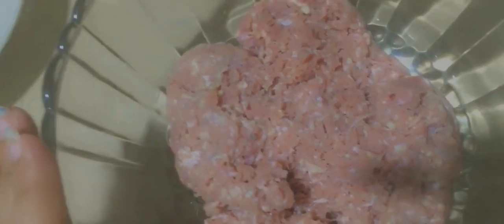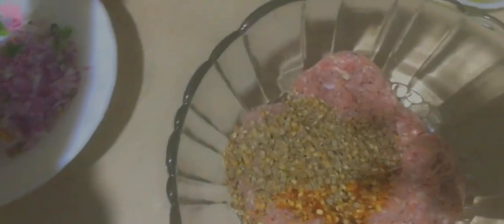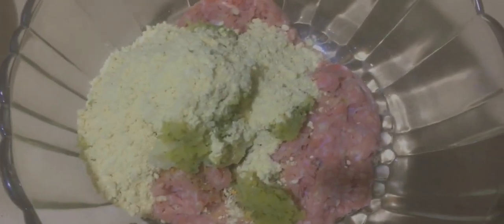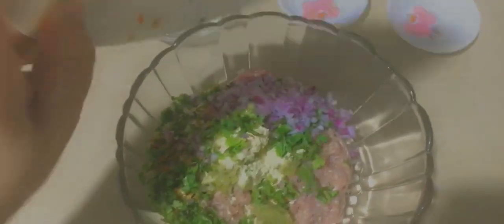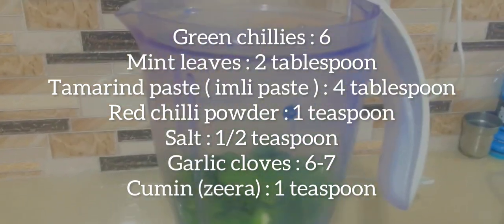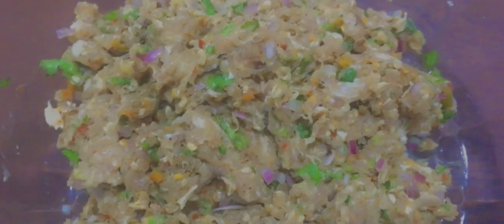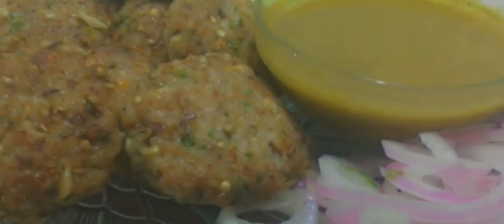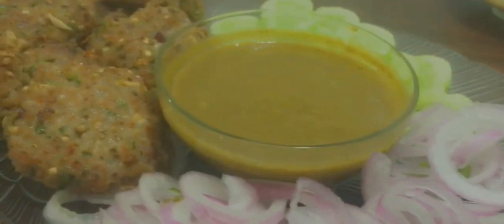KACHAY QEEMAY KAY KABAB WITH GREEN CHATNI | QUICK AND EASY RECIPE !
- Another must try recipe for Kachay qeemay kay kabab. Make them with these lovely plain paratha and Green chutney all in one quick and simple video. Now make them all at home and enjoy with family

Video upload : Saturday- Sunday night